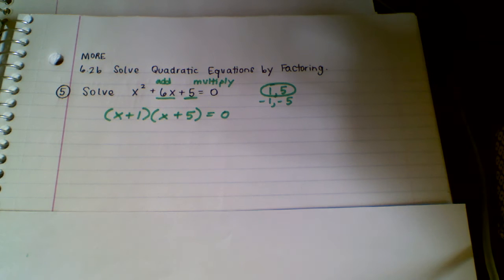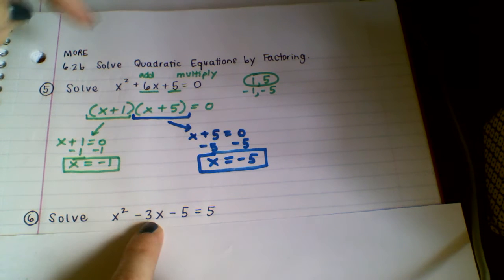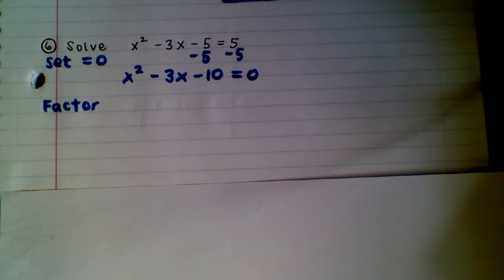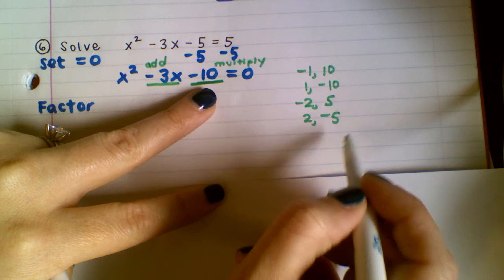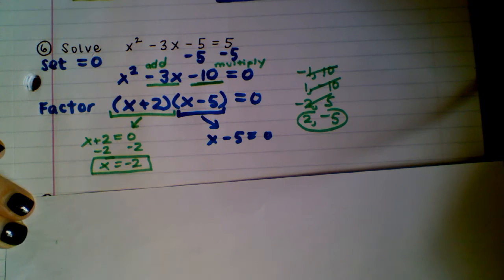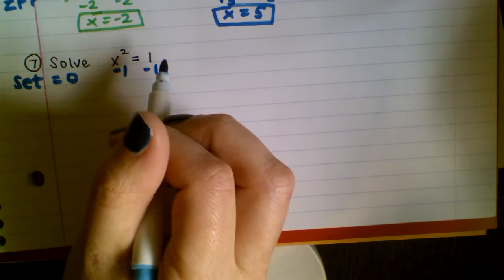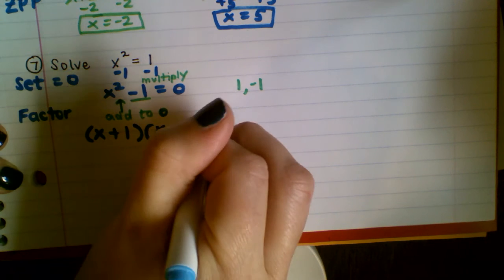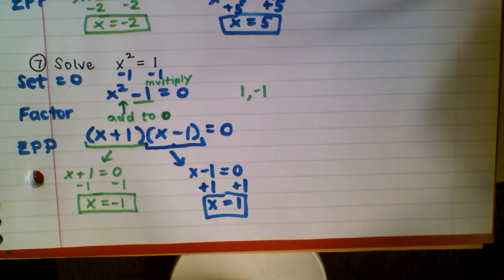Solve Quadratics by Factoring, Day 2 Video